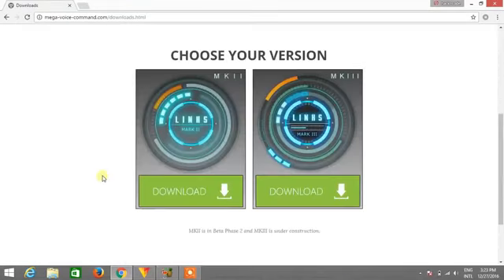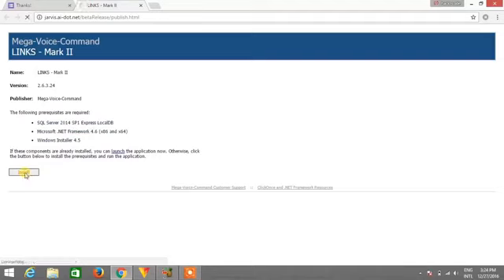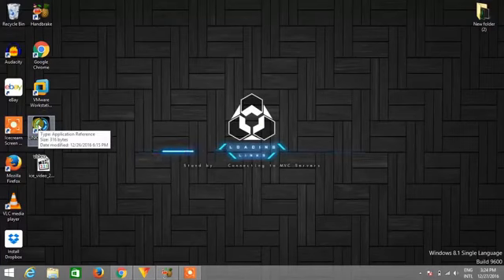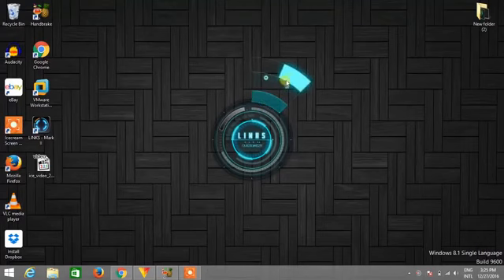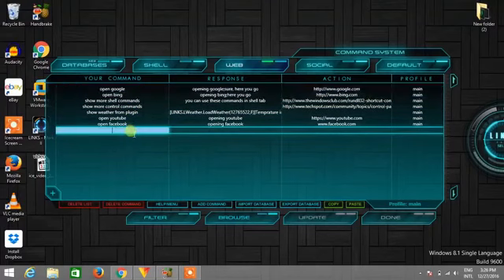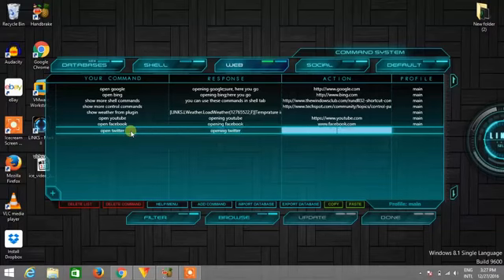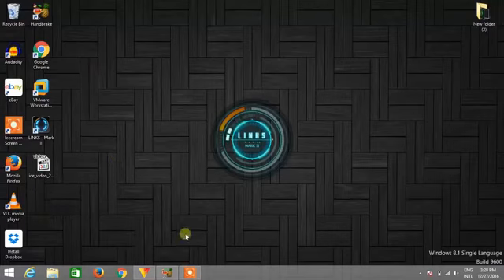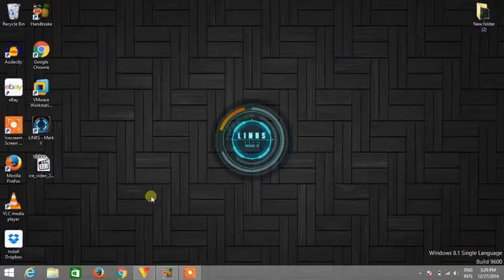Transform Your Computer into JARVIS: A Step-by-Step Guide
Description:

Ever dreamed of having your own virtual assistant like JARVIS from Iron Man? Your dream is about to become a reality! In this comprehensive tutorial, we'll show you how to convert your computer into a JARVIS-like system, bringing the future right to your fingertips.

Video Contents:

🤖 Introduction (00:00): Explore what JARVIS is and what you can achieve by setting up a similar system.

🖥️ Software and Tools (01:12): Discover the essential software and tools you need to get started.

🗣️ Voice Recognition (02:25): Set up voice recognition for hands-free control.

🌐 Automation (04:10): Learn how to automate tasks and streamline your computer's functions.

💬 Personalization (06:15): Customize your virtual assistant to your liking, from its name to its responses.

🌟 Advanced Features (07:45): Explore advanced features to make your JARVIS even more powerful.

💡 Integration (09:30): Connect your JARVIS system with other devices and services.

🔐 Security (11:00): Ensure the security and privacy of your JARVIS-like system.

🔗 Resources (12:20): Find additional resources and communities to enhance your experience.

Unlock the potential of your computer with your very own JARVIS!

Join us on this exciting journey to transform your computer into a futuristic AI assistant.

better computer
faster computer
faze jarvis
faze kay
how to convert your computer into jarvis
how to make jarvis
how to make your pc look cool
how to speed up windows 10
iron man
iron man 3
iron man jarvis
iron man jarvis startup
iron man jarvis welcome home sir
iron man vs captain america
jarvis aimbot
jarvis johnson
little brother
marvel comics
tony stark
Super computer
how to create jarvis
how to create my own jarvis